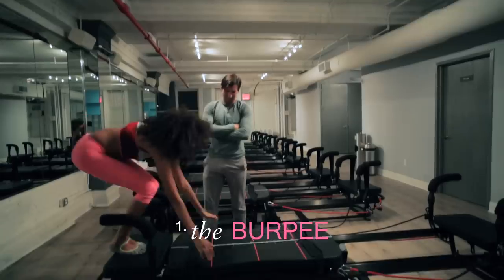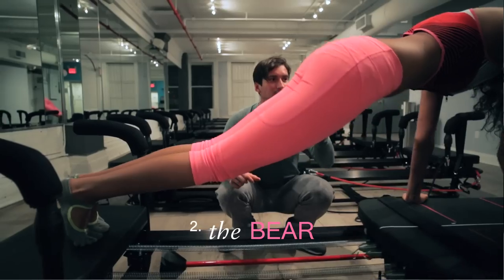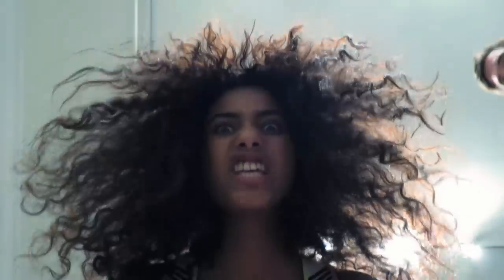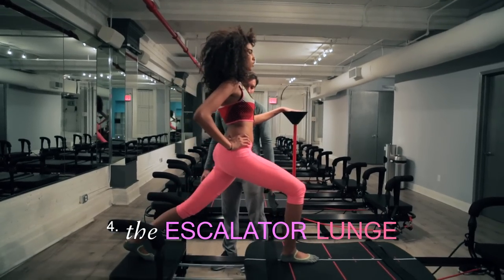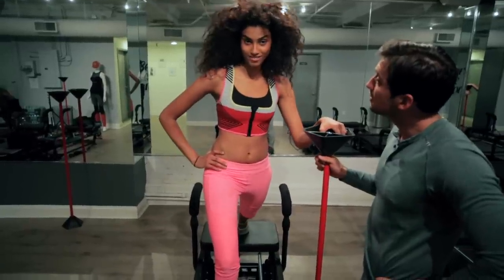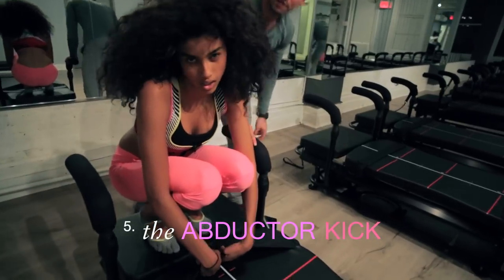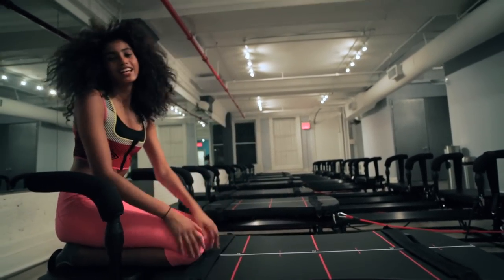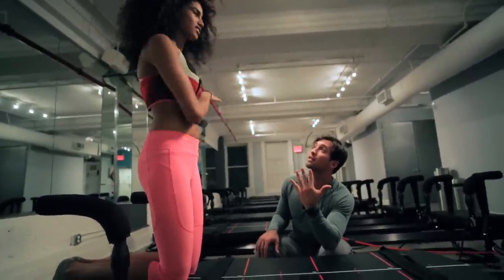Inside Model Imaan Hammam's SLT Workout: Watch Her 5 Best Moves On the Megaformer - Vogue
Dutch model Imaan Hammam shows her best moves on the Megaformer for an ab-, butt-, and arm- sculpting session at SLT’s Flatiron studio in New York City.

Starring: Imaan Hammam